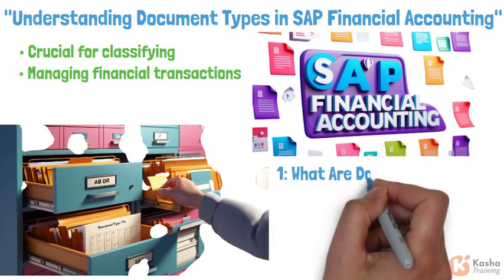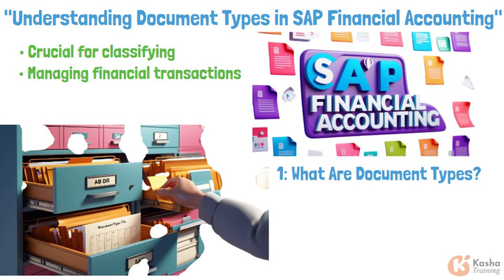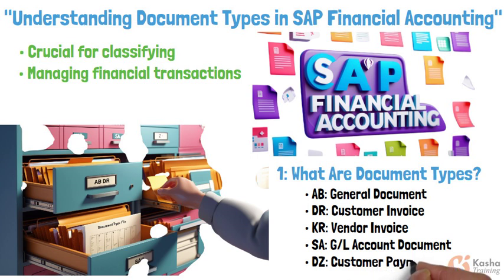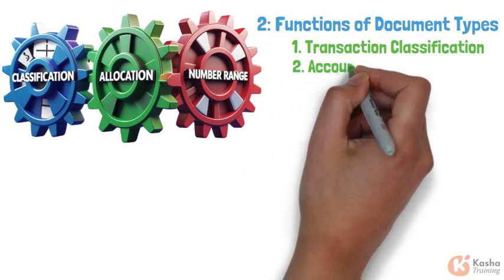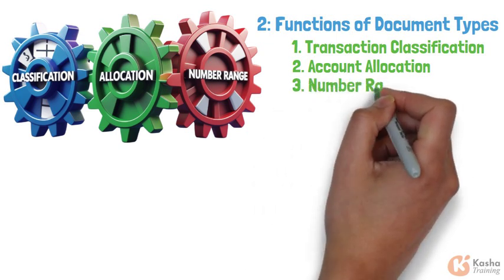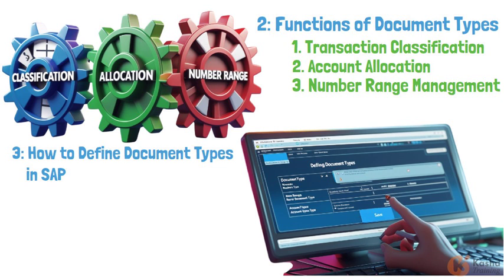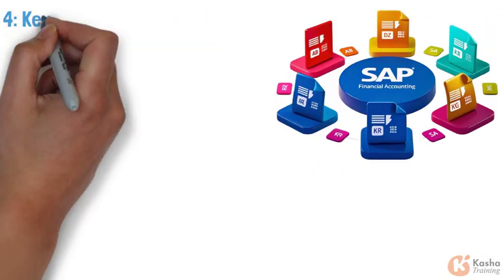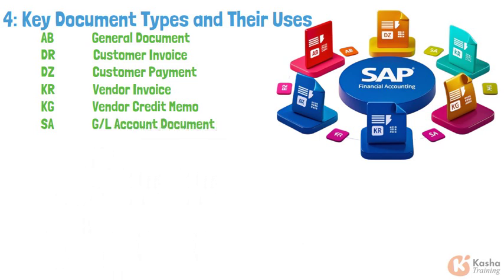"Understanding Document Types in SAP Financial Accounting" ☘️ 🍀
Dive into the world of SAP document types! Learn how these crucial identifiers streamline financial transactions, control posting processes, and ensure accurate accounting. Discover key document types, their functions, and best practices for effective financial management.

Timestamps:
00:00 Understanding Document Types in SAP Financial Accounting
00:16 1) What Are Document Types?
00:53 2) Functions of Document Types?
01:30 3) How to Define Document Types in SAP?
02:26 4) Key Document Types and Their Uses?
02:54 5) Importance of Using Document Types?
03:18 6) Conclusion